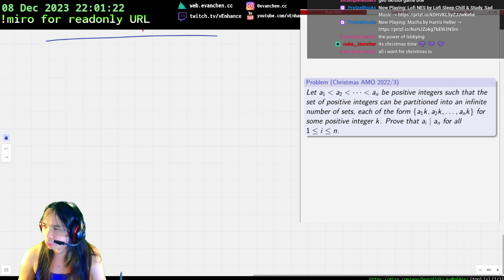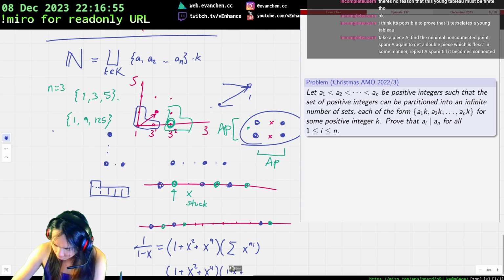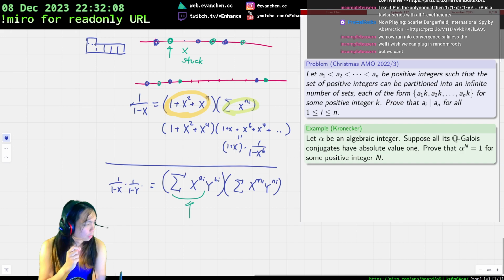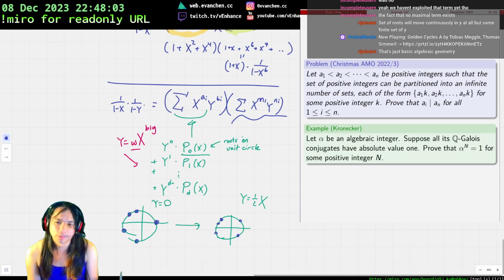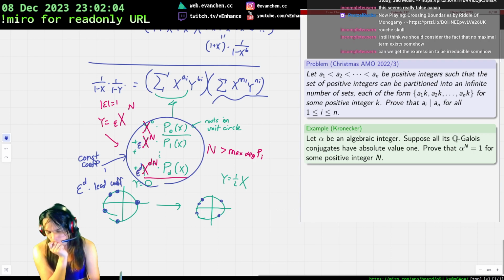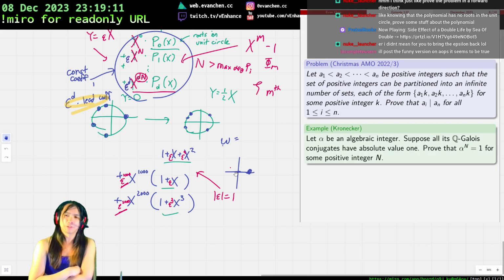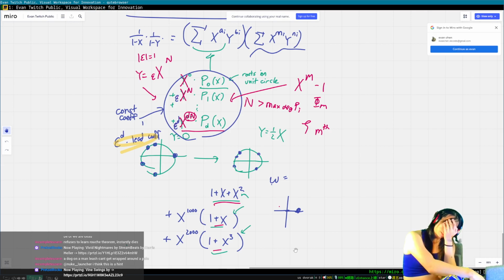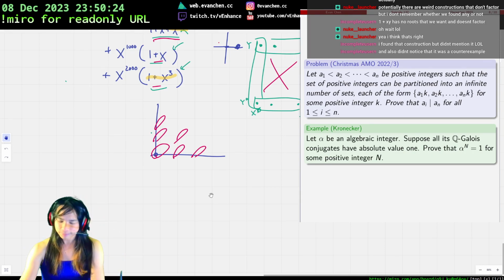Christmas AMO 2022/3: THE FACE OF OVERCONFIDENCE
ft. Evan spends an hour trying to prove an obviously false claim. Terrible damage, merry Christmas!